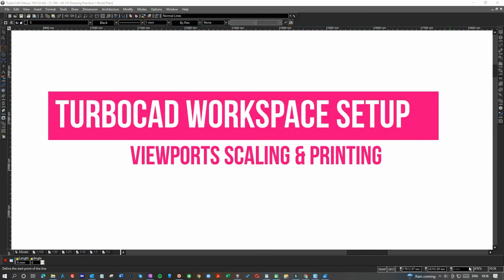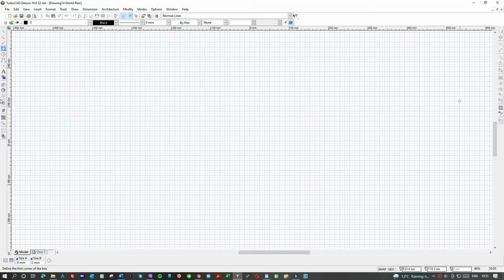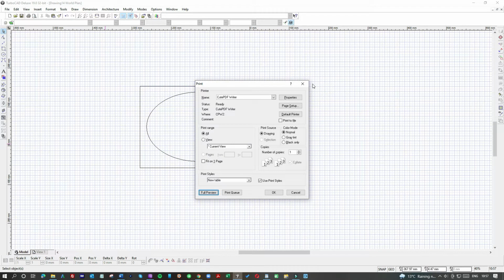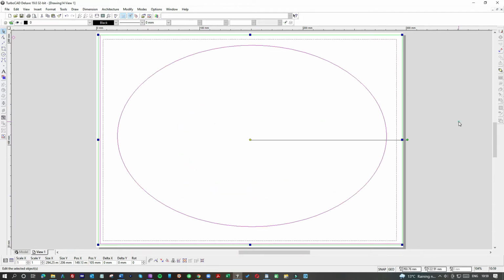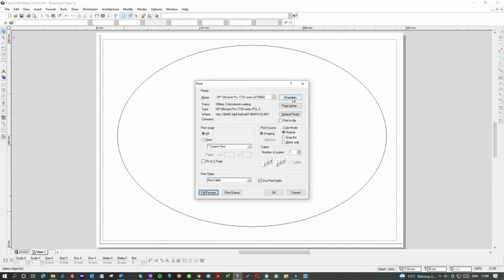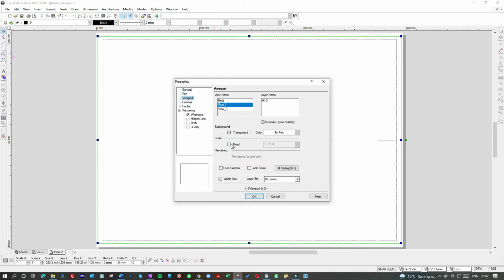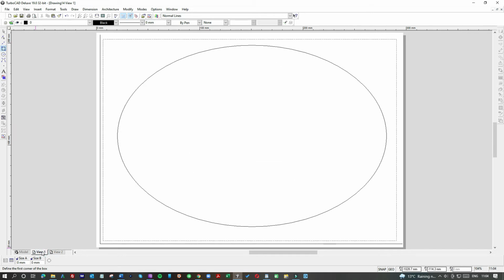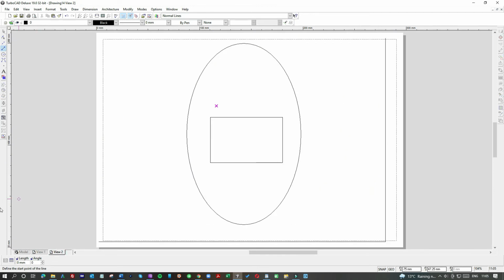TurboCAD Page Setup Viewports Scaling & Printing | How To Use CAD | Draw Plans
Learn how to setup your workspace, create viewports and print files and drawings in TurboCAD to suit new TurboCAD users.

Greats tips and advice for new cad users, designers, builders and homeowners. This video was created by Draw Plans.